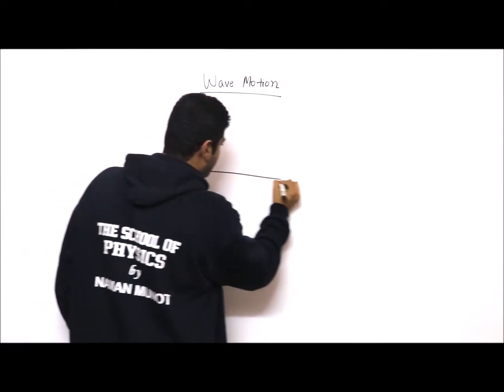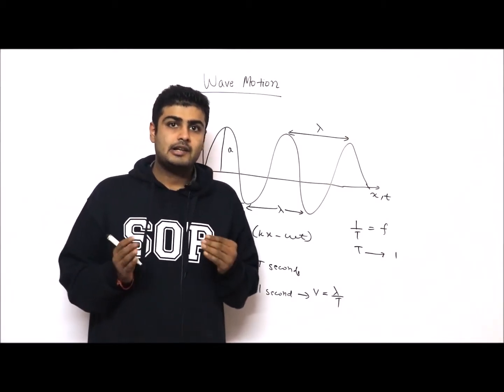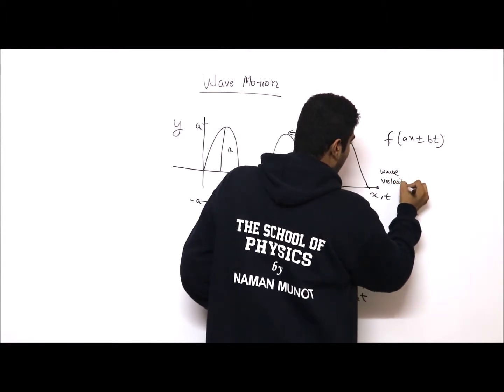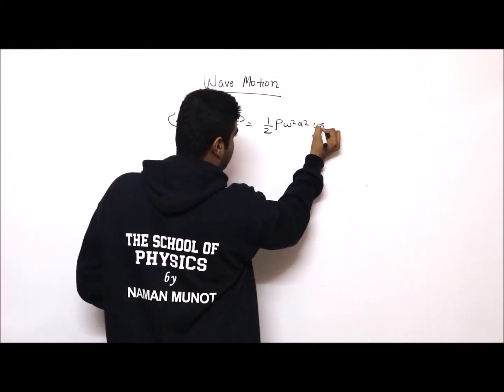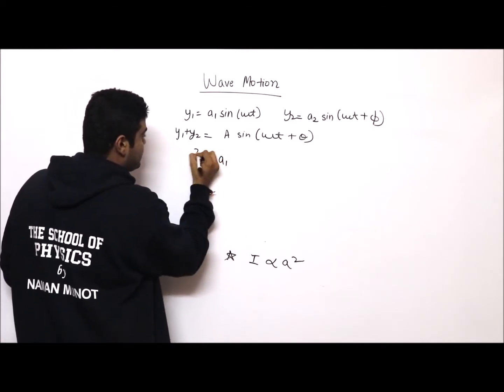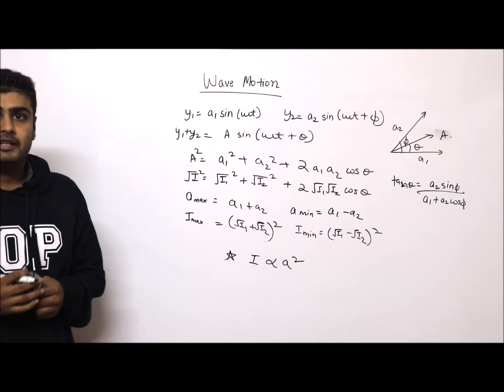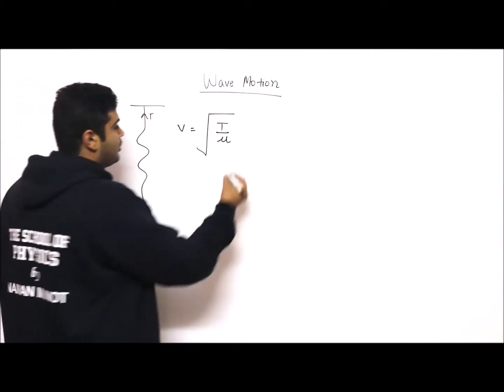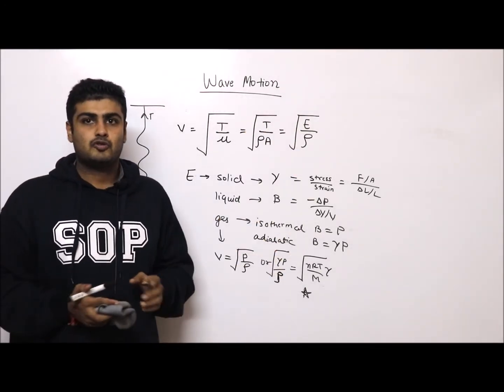Physics Revision Videos Part 15 | Wave Motion in 19 minutes | Naman Munot Sir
Physics Revision Videos by Naman Munot for IIT JEE, NEET and SSC.  For more video lectures subscribe to the channel – The School of Physics by Naman Munot – BITS Pilani, IIT Delhi - Best lecture series on Physics for Pre Engineering and Pre Medical exams - Miracle Man of IIT JEE, NEET and SSC. Best Revision Videos. Wave Motion.